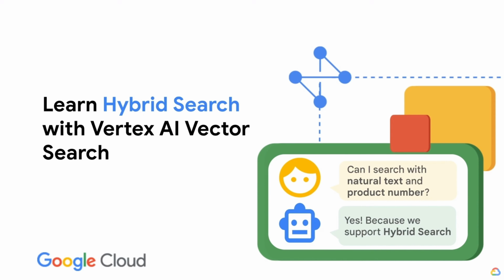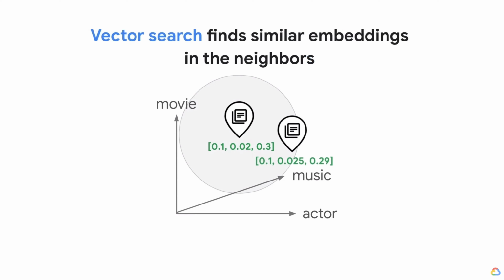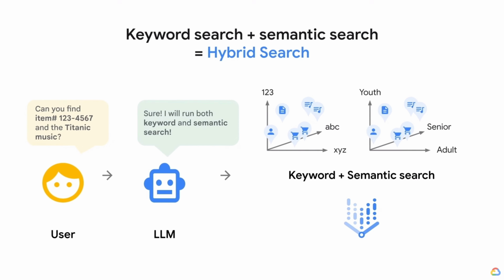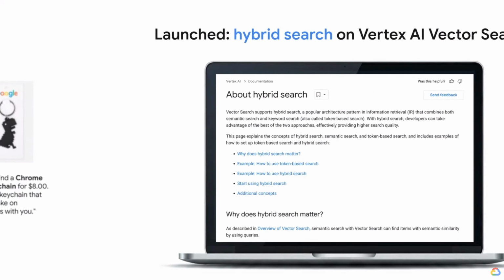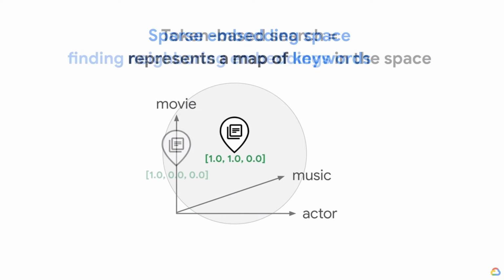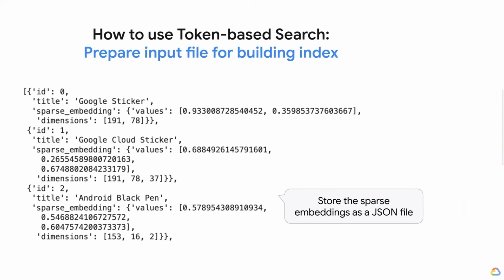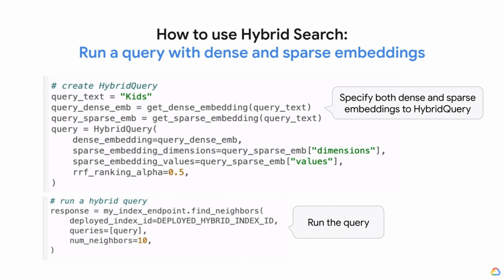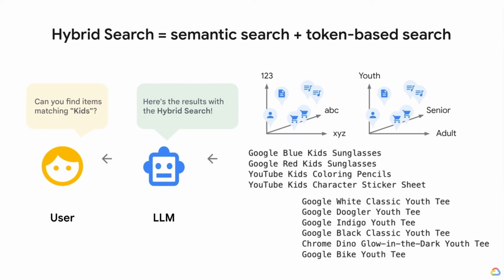Boost your RAG systems with Vertex AI’s Hybrid Search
Learn how Vertex AI’s new hybrid search combines semantic search with keyword search to overcome the limitations of traditional vector search. Discover how this powerful feature improves retrieval quality, even for new product names, internal codes, and more. Perfect for optimizing your Retrieval Augmented Generation (RAG) systems!